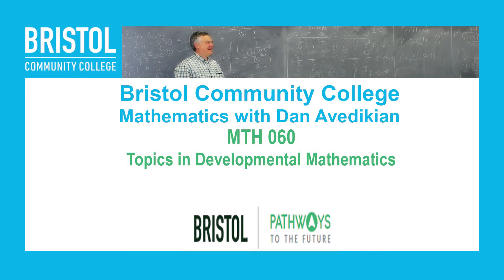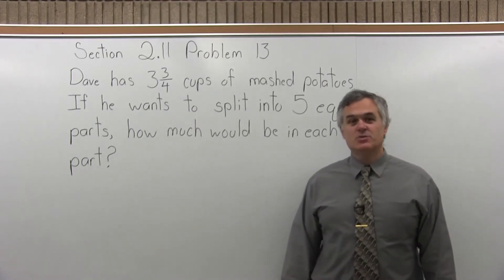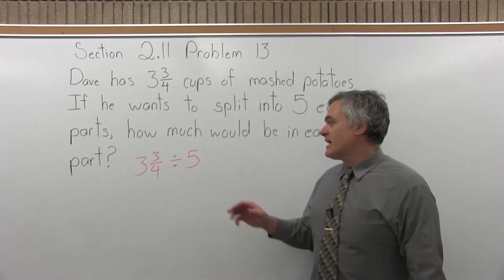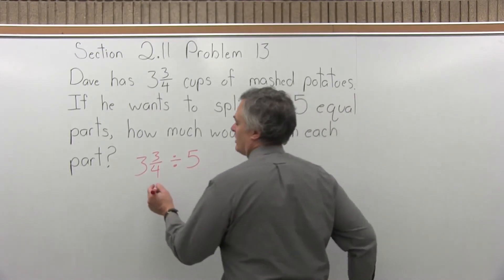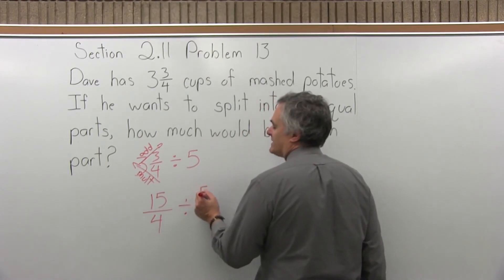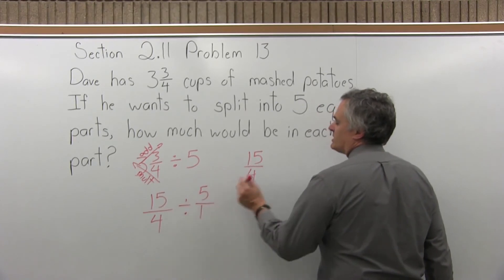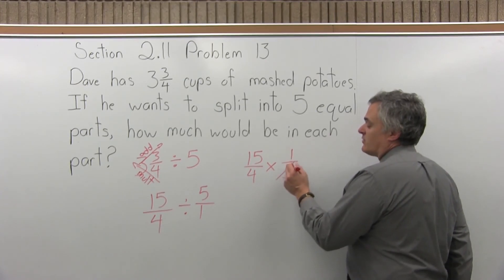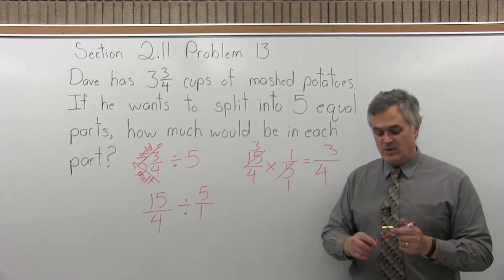MTH 060 : Section 2.11 Problem 13 - Mathematics with Dan Avedikian